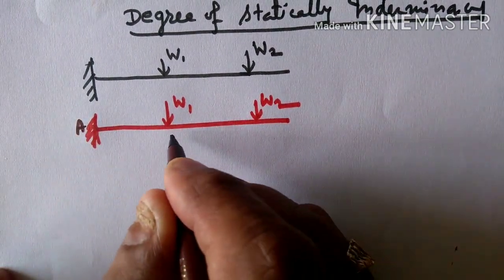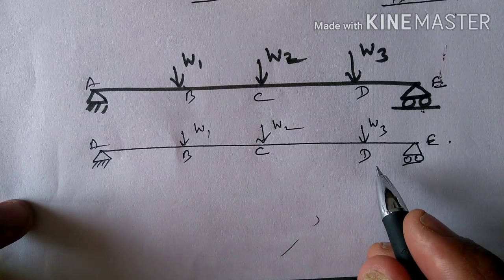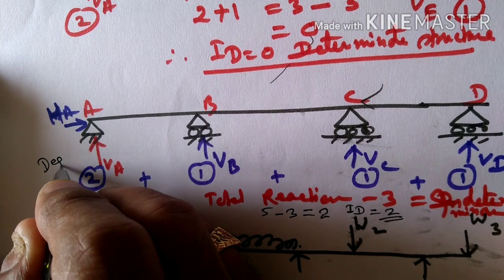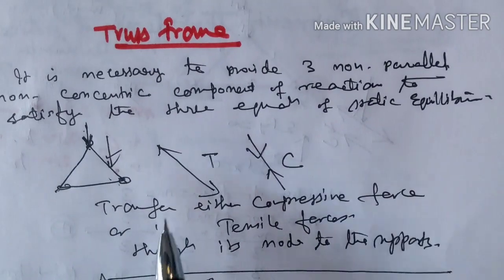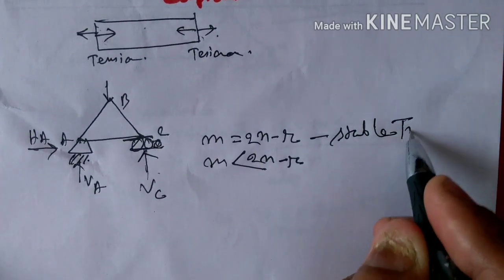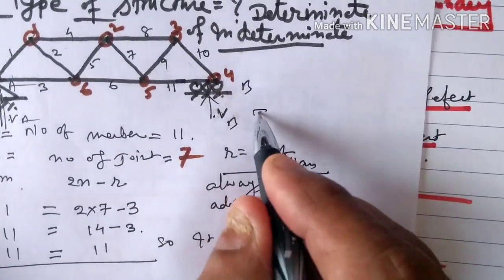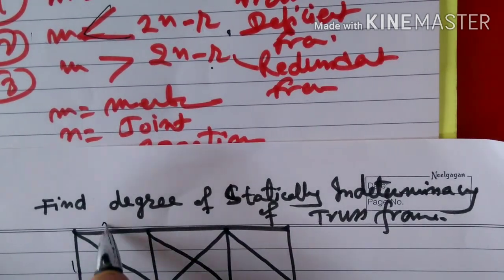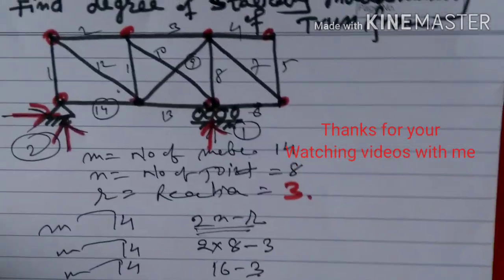MadeEasy1#Truss How to find Degree of Indeterminacy of Beam Frames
This vedeo lectures
Recommended for UG,PG Civil Structural Engineers।Structural Analysis of Truss to know which type
 1.Perfect Truss,
2,Deficient
3. Determinate or Inderminate Truss
4.How to find Degree of Indeterminacy of Truss
5.Nature of force develop in Truss
6.Externally determinate Truss
7.Internal Indeterminacy of Truss
8.Assumption in Truss.
This video tells how to find Degree of  STATICALLY Indeterminacty for the
Beam,Trusses and Frames ।।।
For knowing Statically determinate structures :My previous video must be watched!!

how to find degree of statically indeterminate structures!!

Hindi Speaks also
Statically indeterminate structures are structures that cannot be analyzed using statics, or equations of equilibrium only; they require other material properties. The degree of indeterminacy is the number of unknown reactions minus 3 equation of static Equilibrium.

Statically Indeterminate: Definition, Calculation & Examples - Video ...
1.How do you find the degree of static indeterminacy?

2.How do you determine an indeterminate structure?
3.How do you solve a statically indeterminate structure?
4.How do you find the degree of kinematic indeterminacy?
 youtube VIDEOS
Degree of Statical Indeterminacy

Degree of Static and Kinematic Indeterminacy of Frame - Problem

Degree of Static and Kinematic Indeterminacy - Structural Analysis 2
Tutorial  on STATIC INDETERMINACY - How to find Static Indeterminacy or ...
YouTube  Learn Civil
The Prerequisite : My previous videos on Concepts of Bending Moment and Shear Forces ,Types of Supports joint and Reactions must be watched before going this advance matter in Structural Analysis..
9.Know more and join my youtube channel, Facebook,Linkdn and Instagram pages link given below for more information and helping posts/Knowledge gain :-

statically determinate and indeterminate structures
portal frames
countinious beam
civil engineering students
types of indeterminate structurs
graduate civil engineer
steel portal frame
portal frame design
civil engineering major
portal frame construction
portal frame structure
determinate and indeterminate structure
portal frame buildings
difference between determinate and indeterminate structure
portal frame
portal frames ppt
types of portal frames
concrete portal frame
difference between statically determinate and indeterminate structures
portal frame buildings
single bay portal frame
steel portal frame buildings costs
portal structure
civil student
steel portal frame construction process
civil engineering tutor
steel portal frame building
major engineering companies
statically determinate beams examples
portal frame roof
steel portal
tekla portal frame designer
design of portal frame buildings
civil engineering student
statically indeterminate truss solved problems
ppt portal frame
fresh graduate civil engineer
difference between statically determinate and indeterminate beams
undergraduate civil engineering
statically indeterminate structures examples